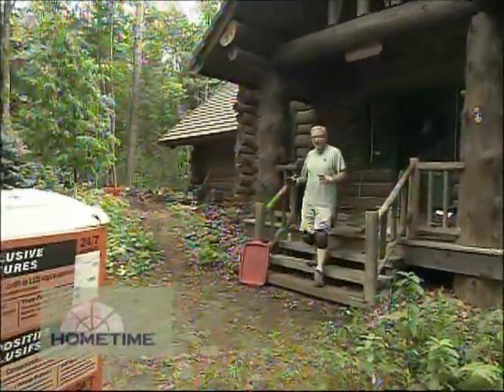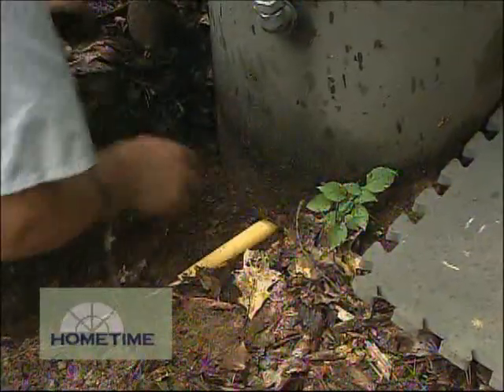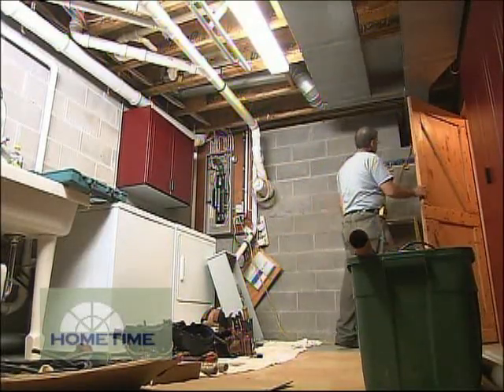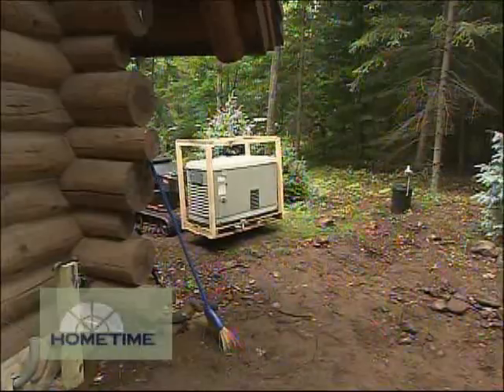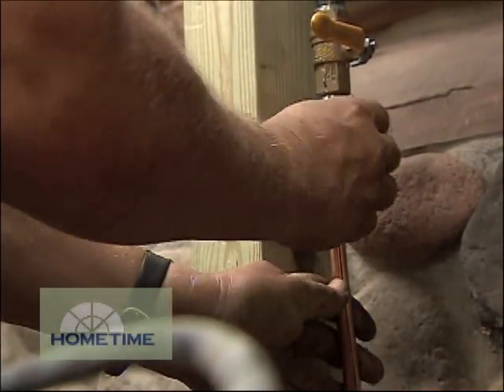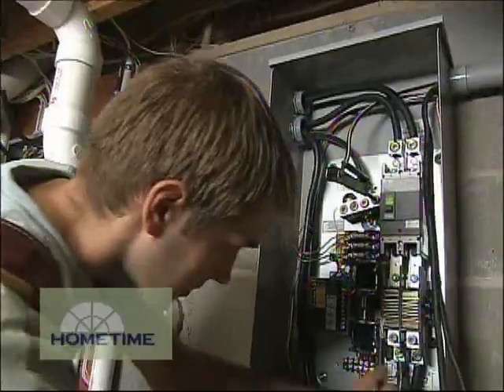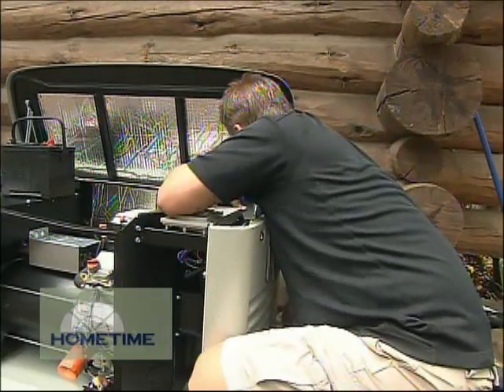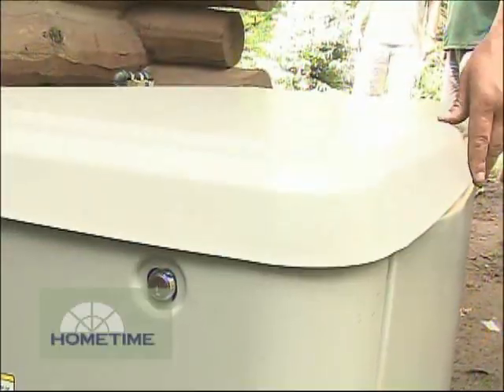Log Cabin Backup Generator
If you've ever thought about having a backup generator installed to provide emergency power during storms and outages, take a look at the one being put in at the Hometime Log Cabin ...